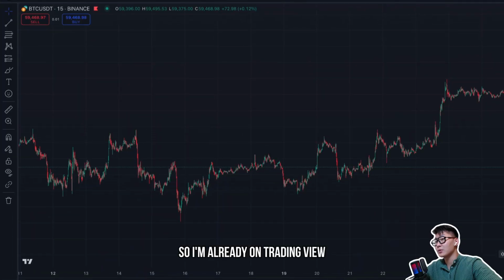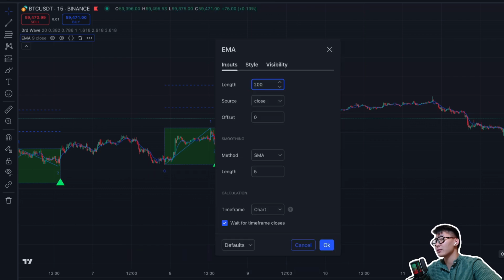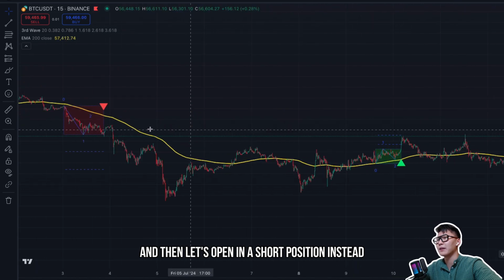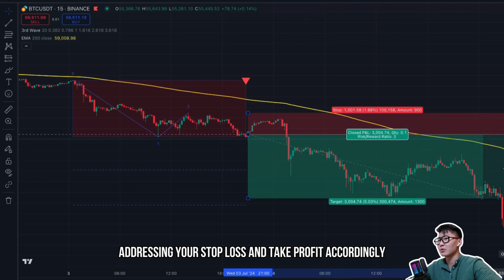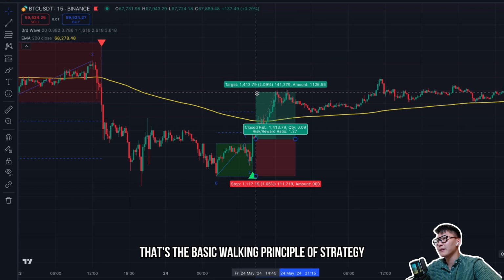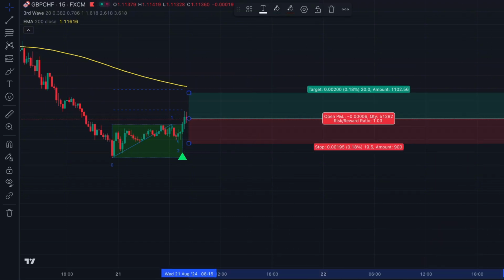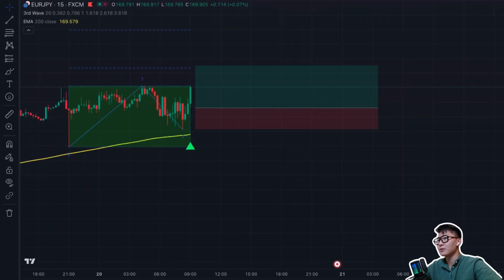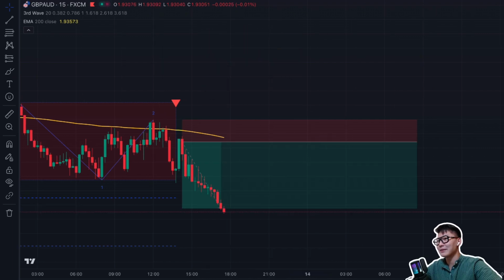what is leverage and margin in forex trading